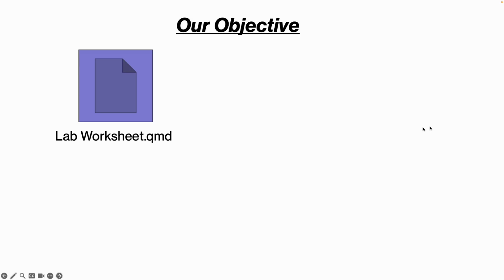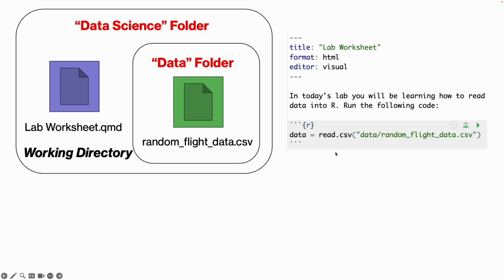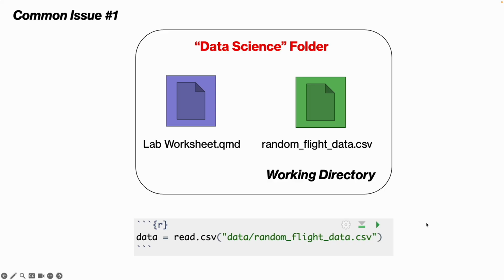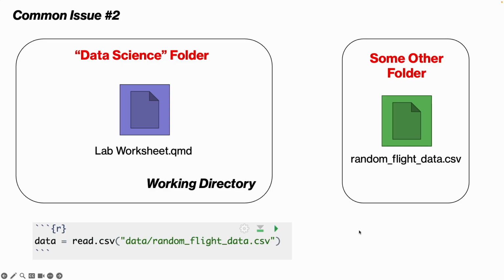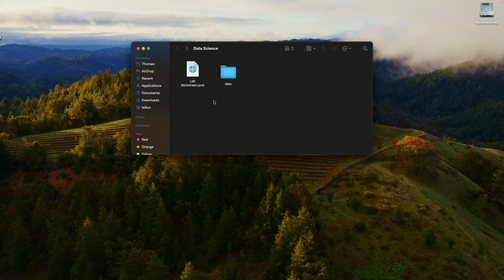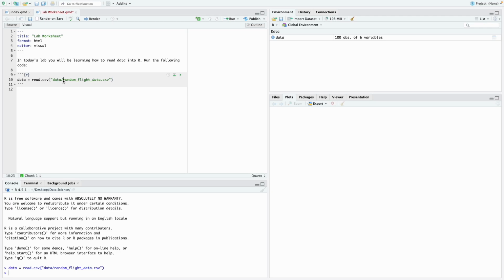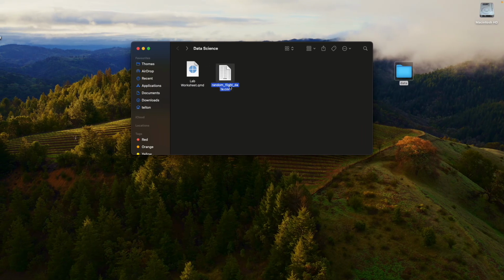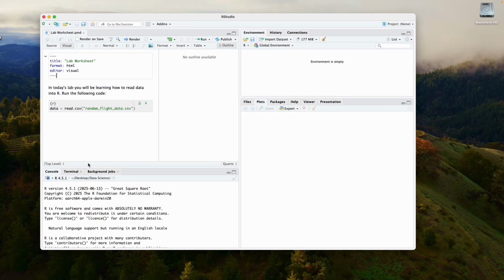R Nugget #3: Reading in Data